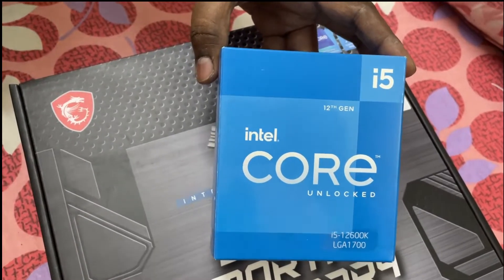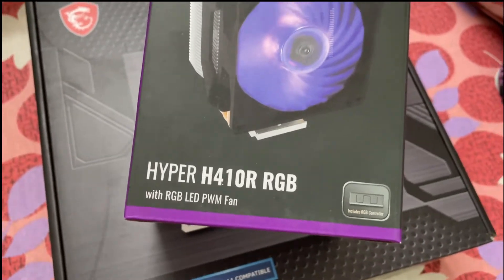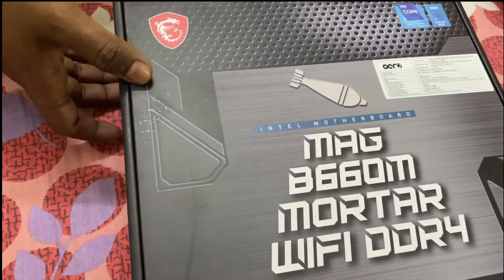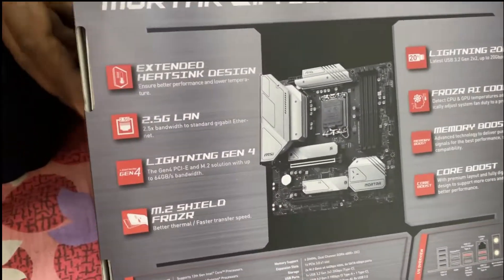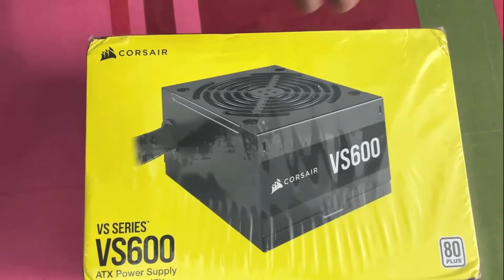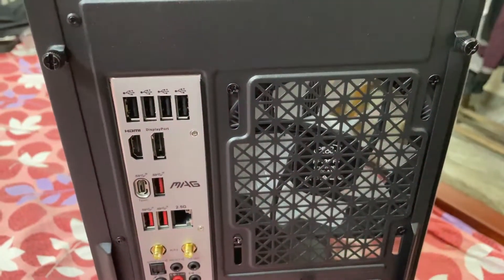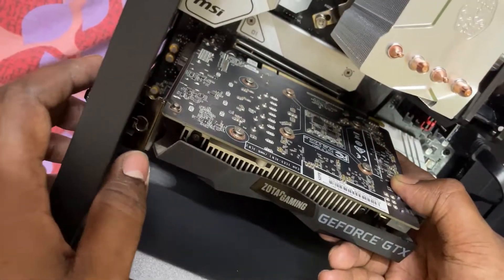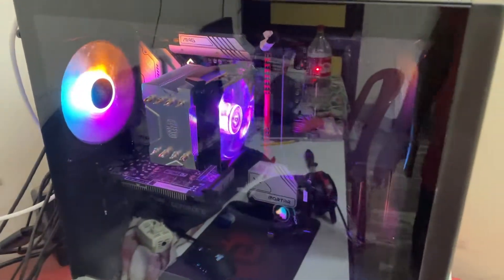Intel Core i5-12600K Gaming PC Build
Best CPU for premium Intel gaming PC build: Intel Core i5-12600K. The new Intel Core i5-12600K brings top-notch performance to the table to become a leading gaming chip on the market in 2022. It easily beats the Ryzen 5 5600X with up to 40% more threaded performance to become our pick for the best CPU out there. In fact, the Core i5-12600K is powerful enough to beat the significantly more expensive Ryzen 7 5800X CPU too. The 12600K sports six threaded P-cores and four E-cores operating at 3.7 / 4.9 GHz and 2.8 / 3.6 GHz, respectively.

Price Break Down (with GST in Rupees)
Processor- i5 12600K: 24500/
Cooler- Cooler Master Hyper H410R: 1800/
Cabinet- DEEPCOOL MATREXX 40: 3300/
PSU- Corsair VS600 80+ White
HDD- 2TB WD 7200 RPM: 4200/

*While building a PC you should visit offline store because they offer good pricing + free assembly. Buy online only if they are on deals.